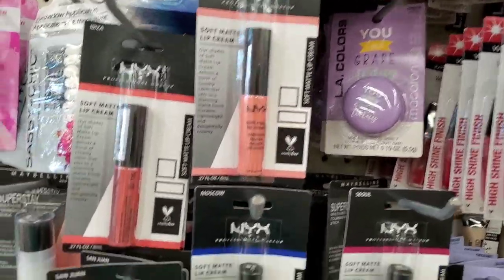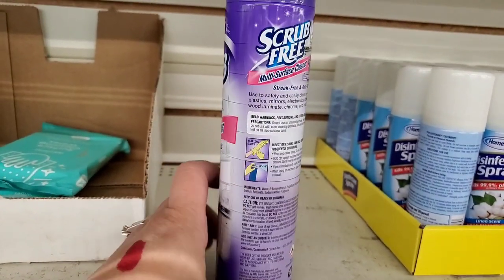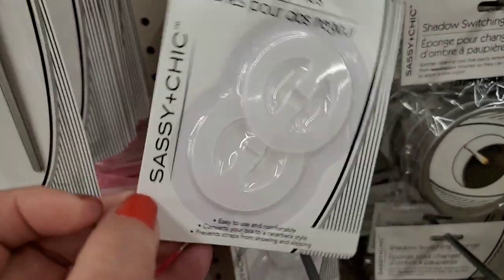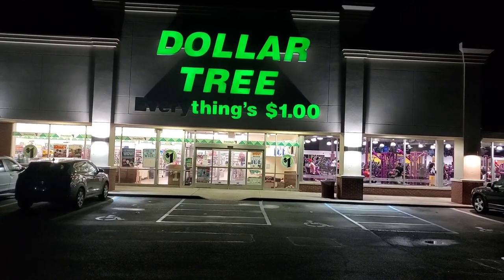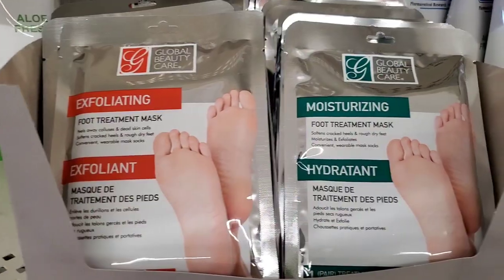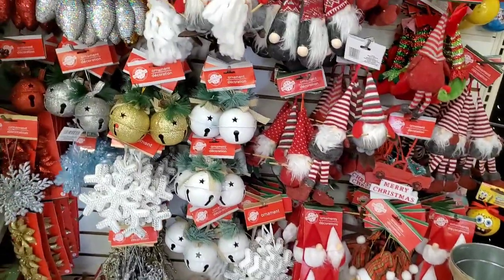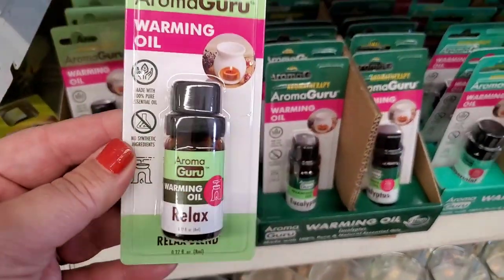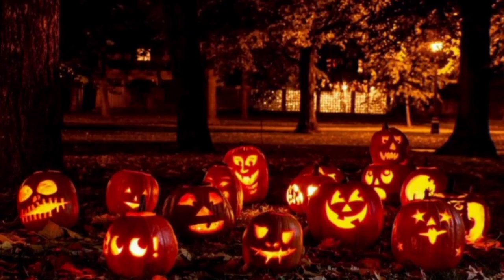UNBELIEVABLE $1 FINDS YOU JUST DONT WANT TO MISS @ DOLLAR TREE